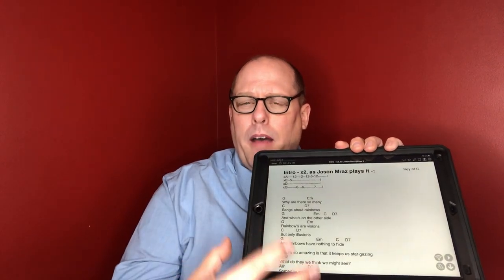Using a Tablet for Music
In this video, I address some of the hardware and software considerations to use a tablet for sheet music.

Video created on the iPad Pro using Luma Fusion.

Check out the UkeStuff Podcast, where I talk about ukulele education and my own ukulele experiences.   Available on Radio Public, Apple Podcasts, Google Play, Spotify, and Stitcher.  If you don't have a podcast app, please check out Radio Public for all your podcasts--they support podcasters financially.